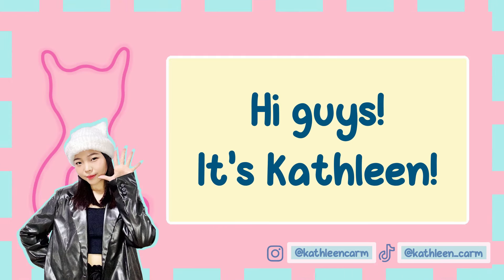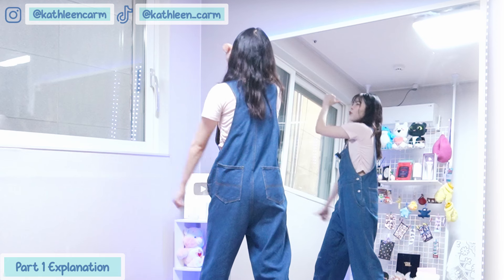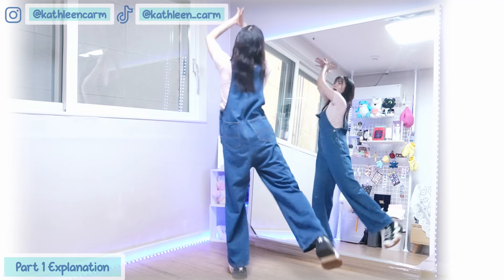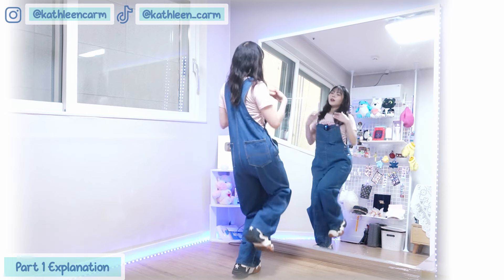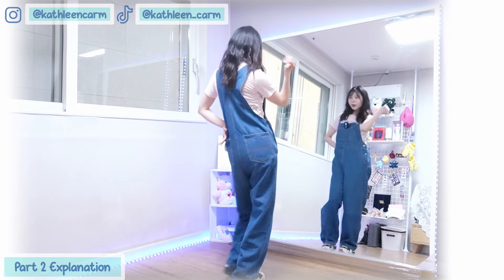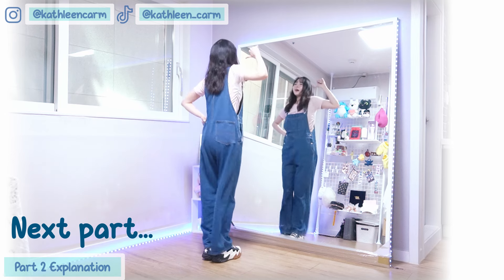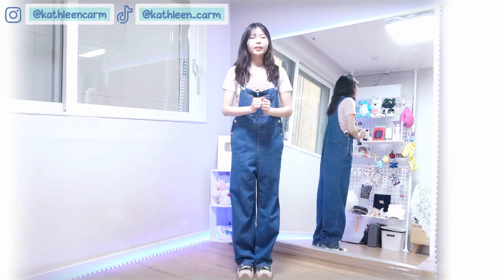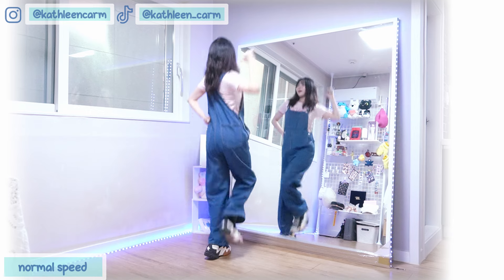Step by Step ILLIT (아일릿) 'Lucky Girl Syndrome'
TIMESTAMPS
00:00 Intro
00:29 Part 1 Explanation
07:04 Part 1 with counts
07:27 Part 2 Explanation
11:57 Part 2 with counts
12:52 Everything with counts
12:55 0.5x speed counts
13:36 0.75x speed counts
14:05 normal speed counts